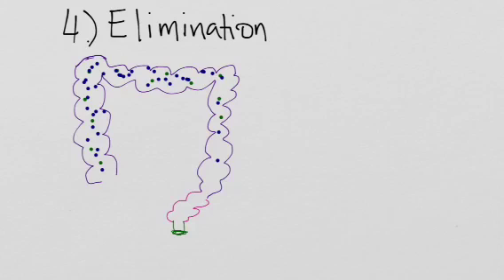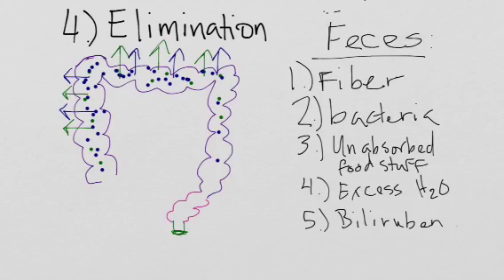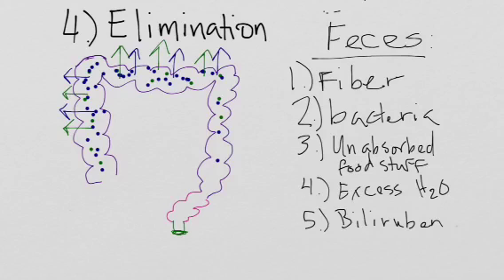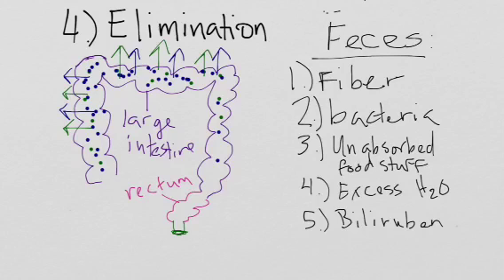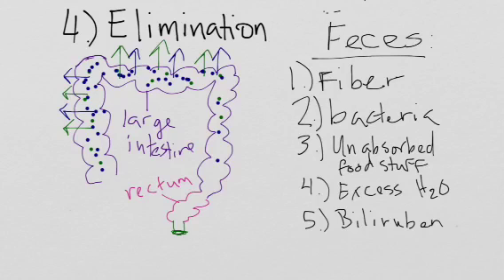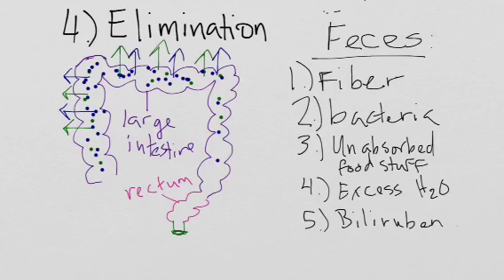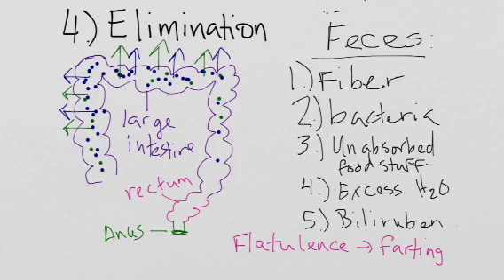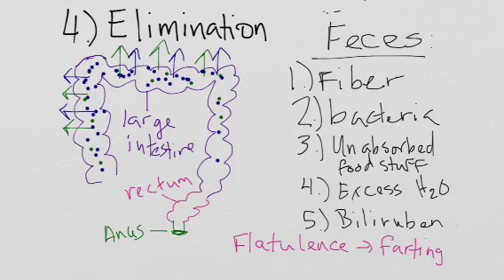Sec III Elimination